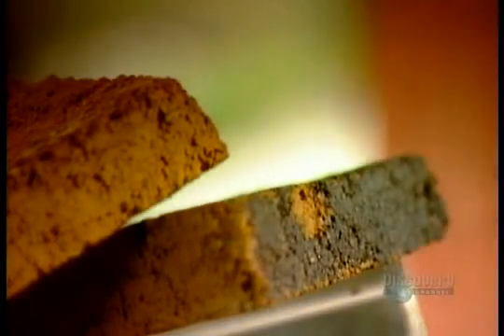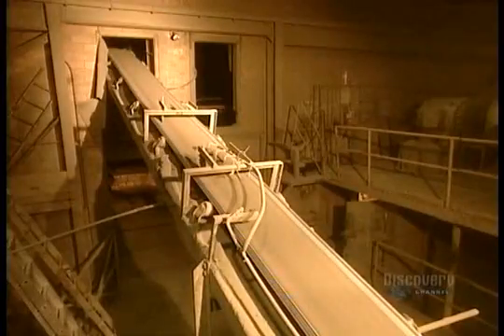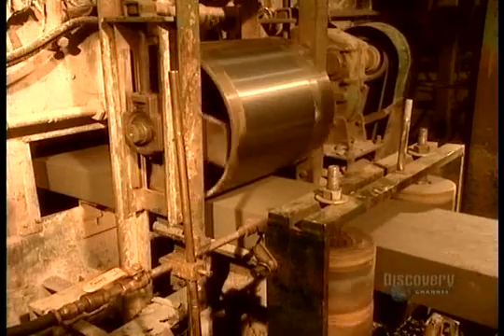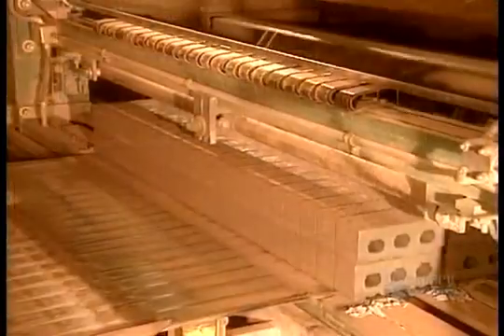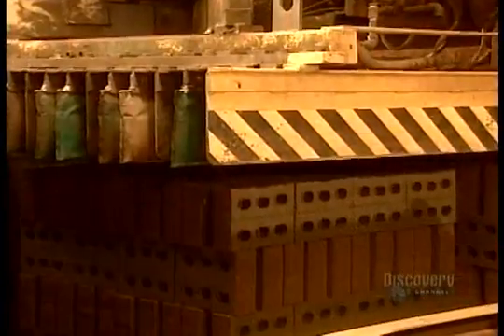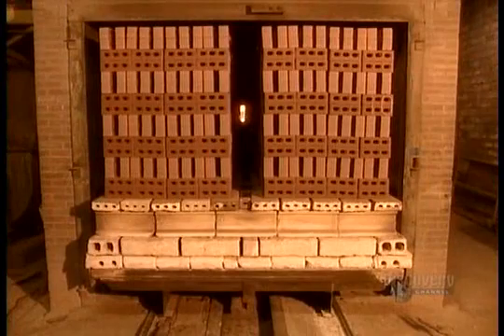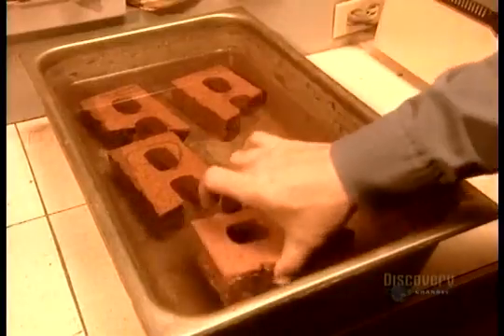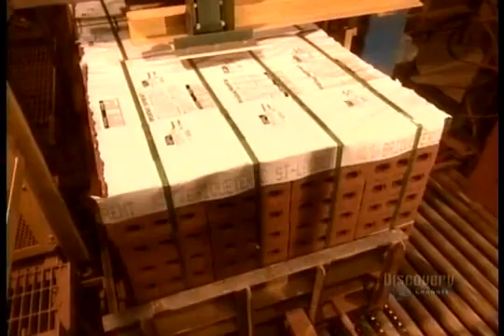How It's Made - Bricks - Season 2